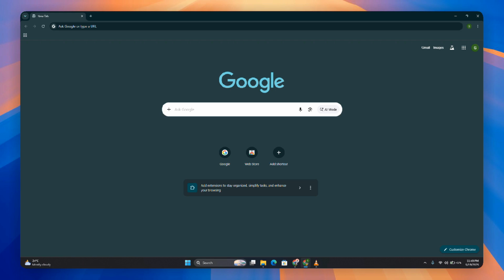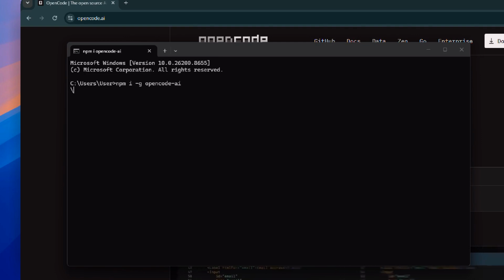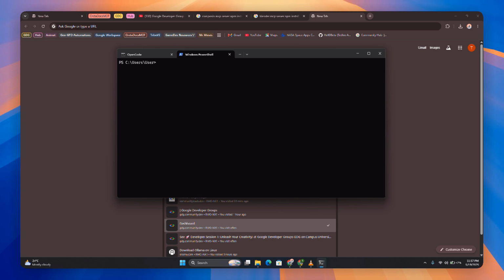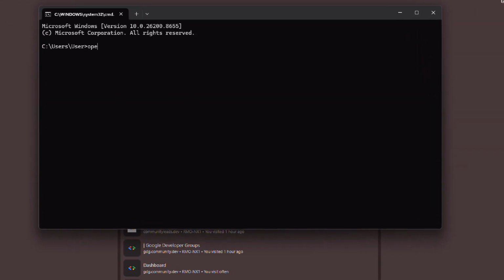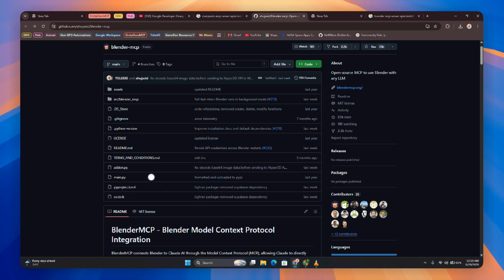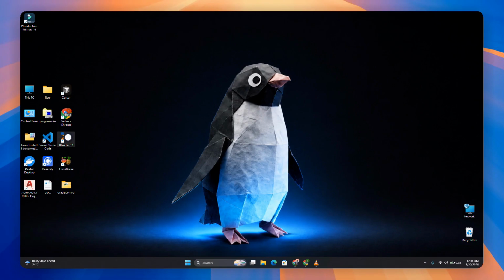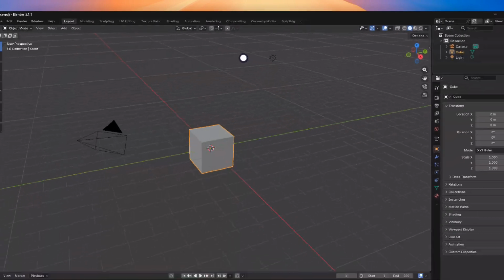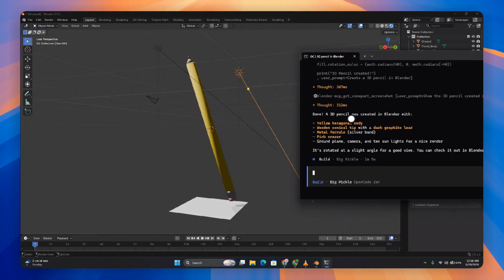ML/AI lesson 1 - Getting Started with MCP servers - Blender MCP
OPENCODE INSTALL:       npm i -g opencode-ai

Blender mcp:    uv tool install blender-mcp
Blender mcp command:    uvx blender-mcp